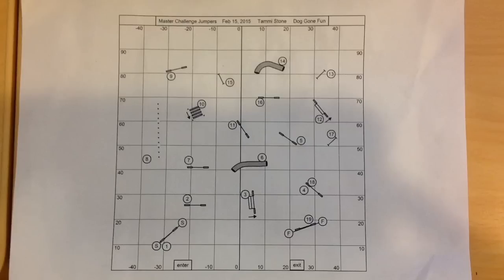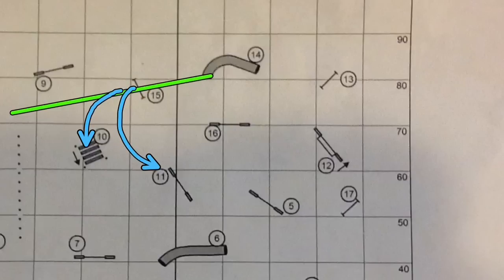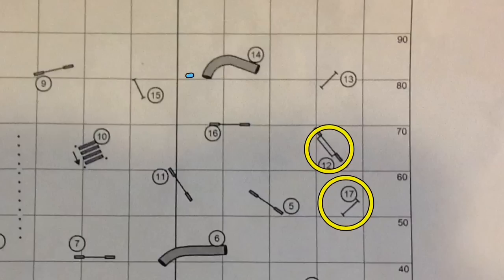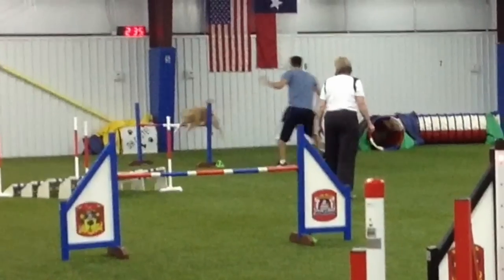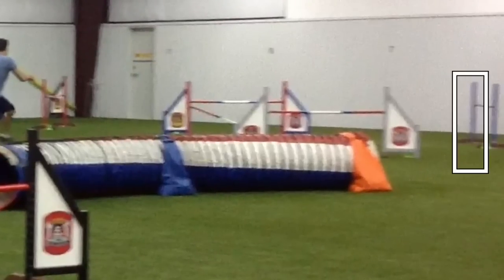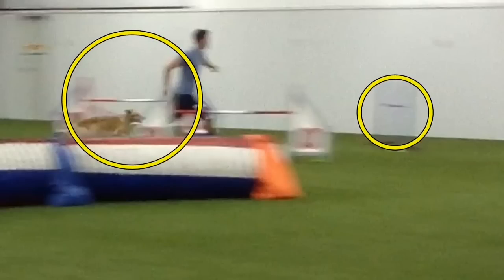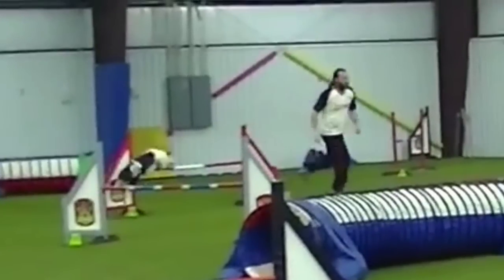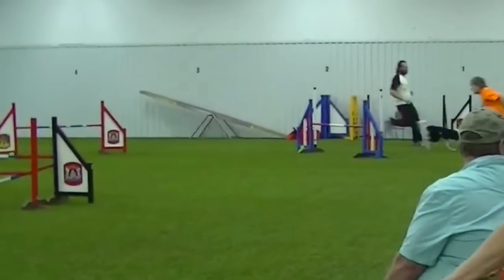A Closer Look: Masters Challenge Jumpers Analysis